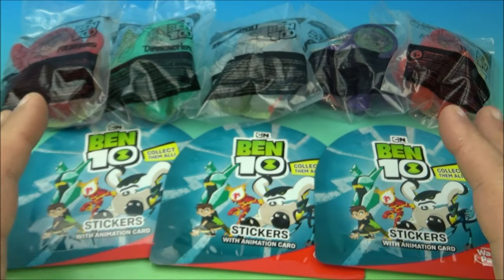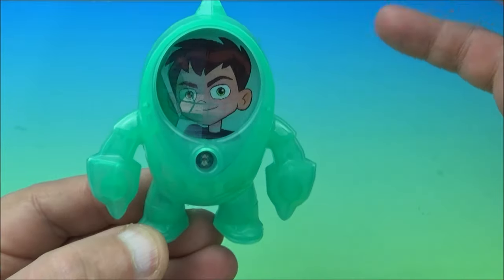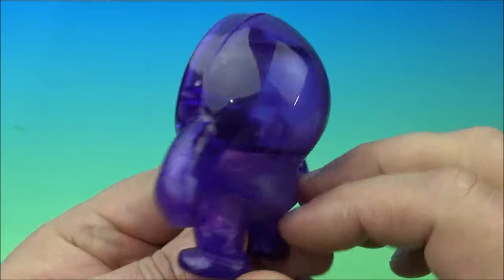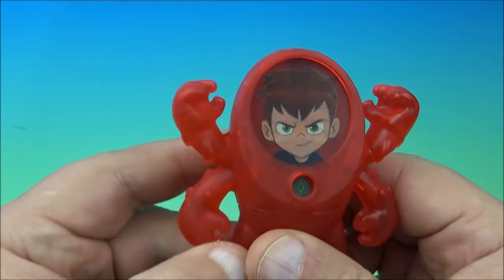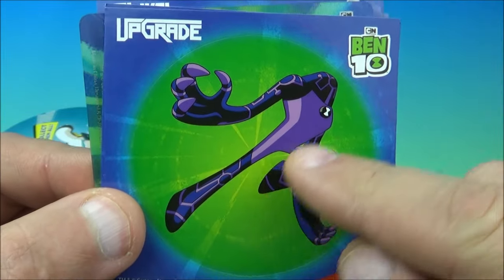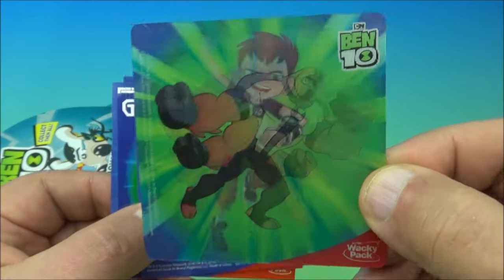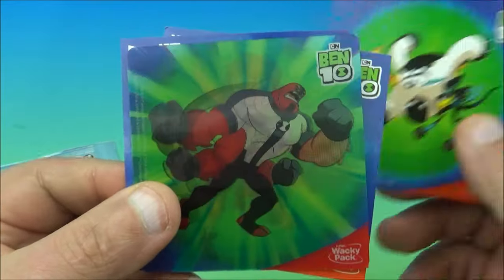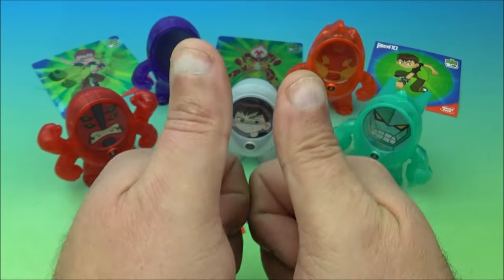2018 BEN 10 set of 8 SONIC DRIVE IN WACKY PACKS VIDEO REVIEW